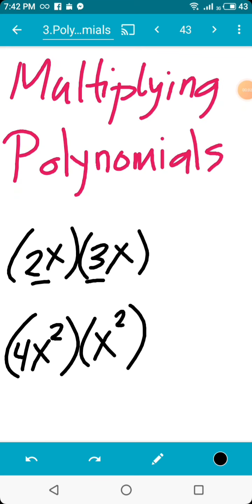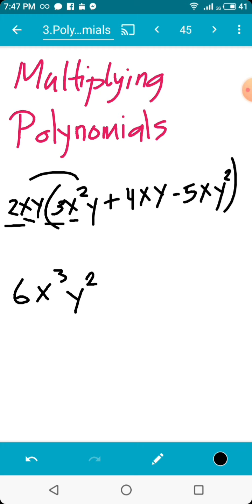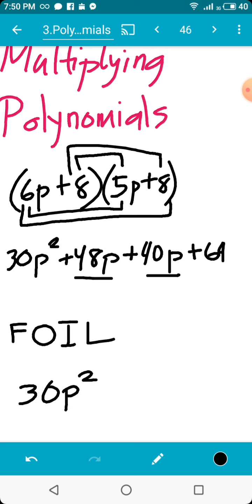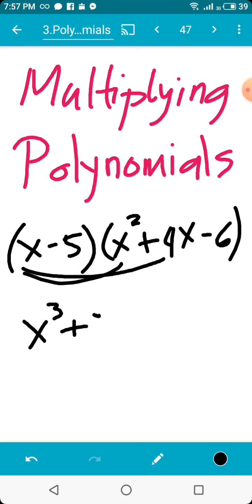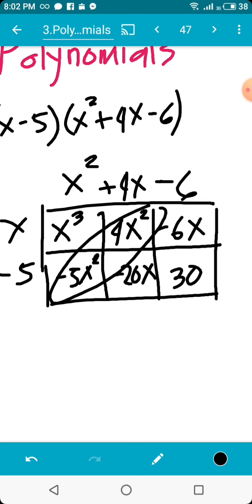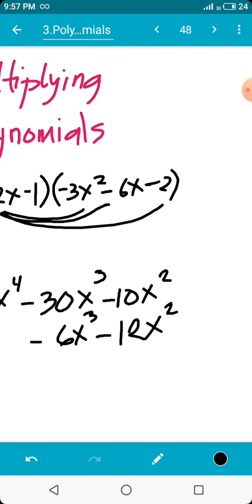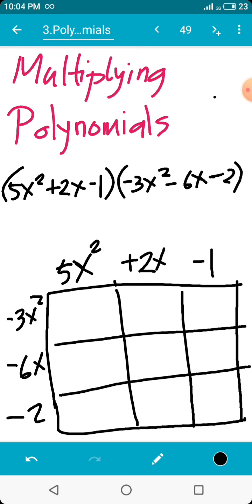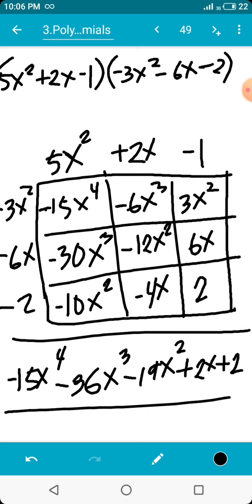Algebra: Multiplying Polynomials l Distributive, FOIL Method, BOX Method (Taglish)